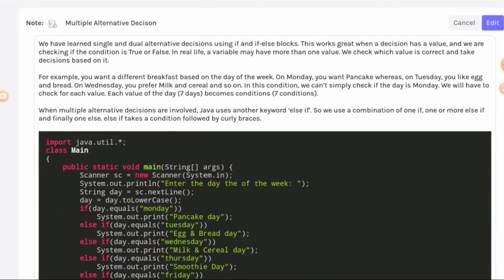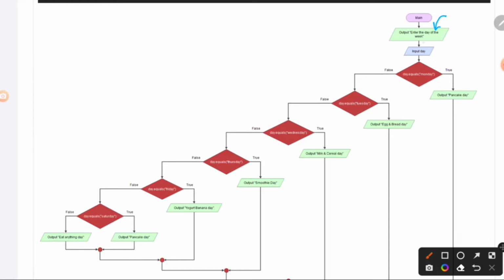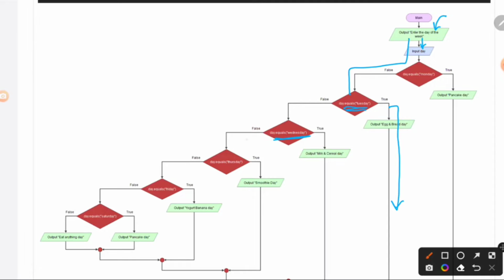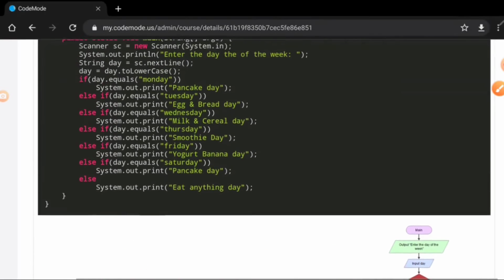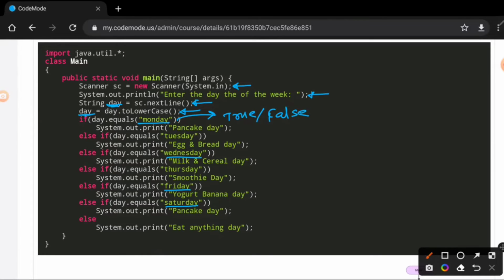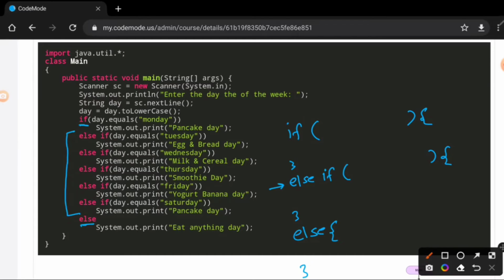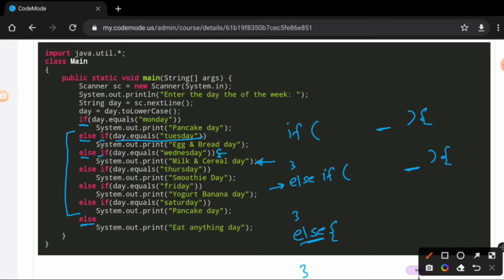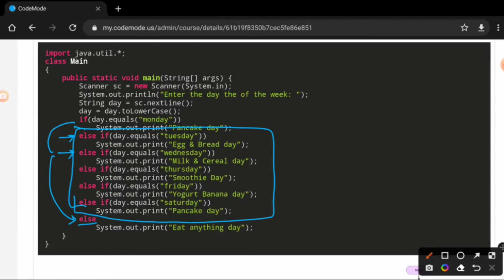Multiple alternative decision in Java | else if in java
Enroll in Practical Java Course & earn a Certificate upon completion:
In this lecture, we learned about multiple alternative decisions. we use multiple alternative decisions to decide between multiple conditions. in multiple alternatives decision, we use else if for apply multiple conditions.

if in java
mutiple alternative decision
multiple alternative decision in java
how to write condition in java
else if in java
how to use else if in java
else if keyword
how to make decision in java
else if condition in java
conditions
how to create multiple condition in java
where we can use else if
java
java tutorial
java tutorial for beginners
learn java
java course
java programming
java programming for beginners
java training
programming
tutorial
beginners
java coding
java language
java placement